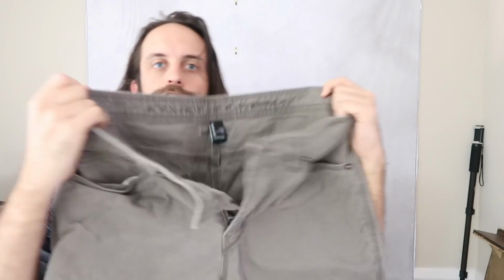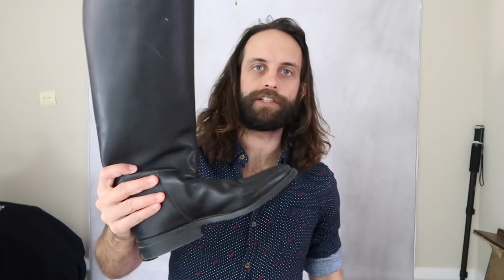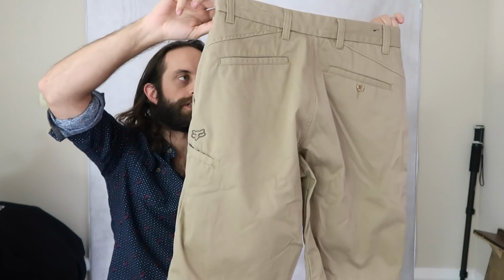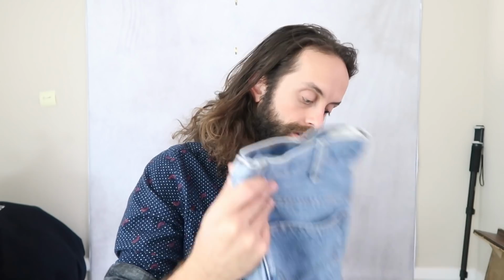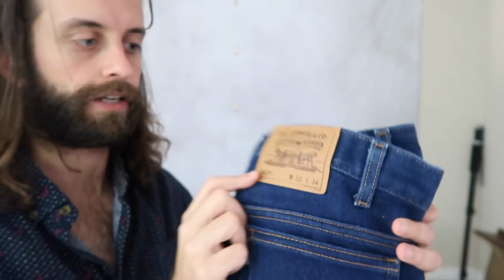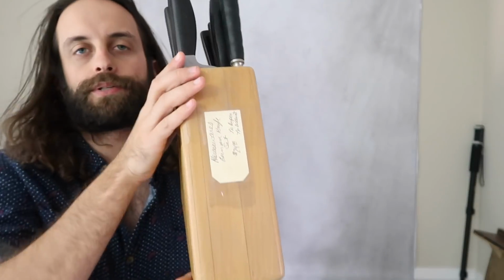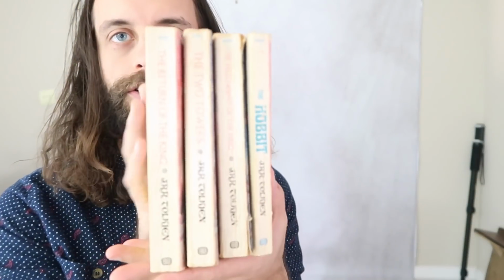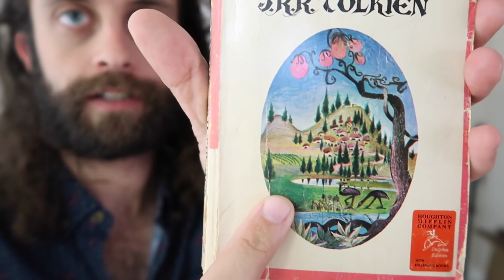Mondo Men's Clothing Haul For Ebay and Poshmark